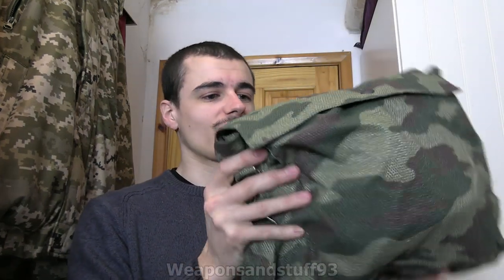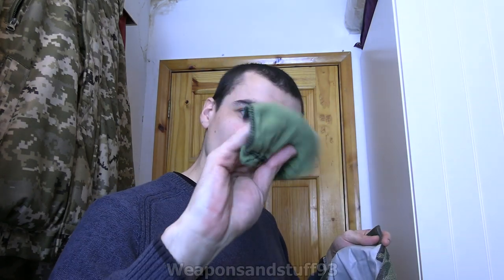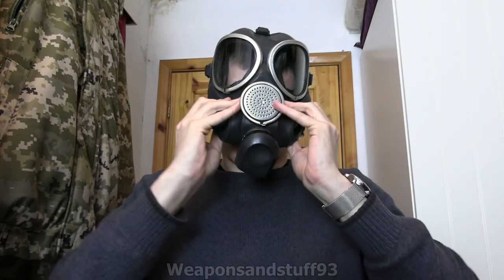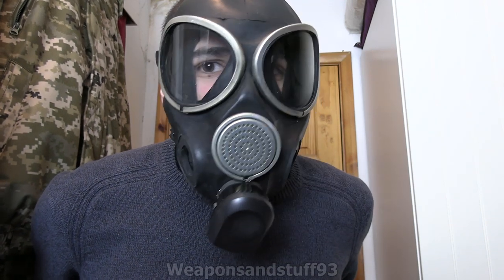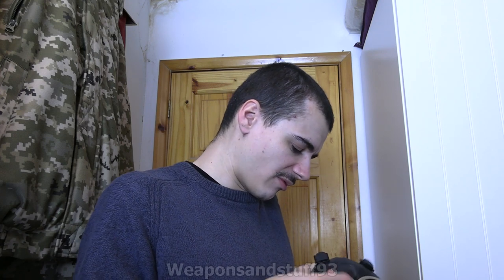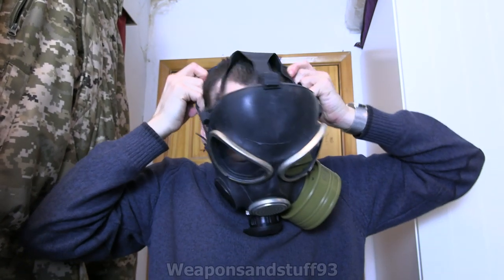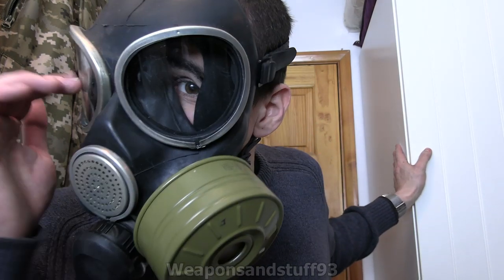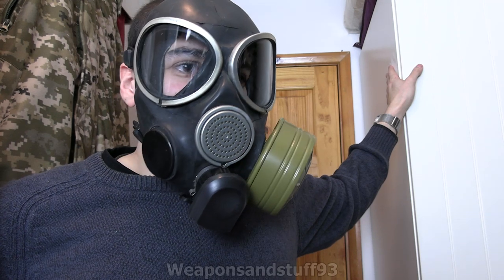Russian PMK 3 Gas Mask Review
Review of the fairly modern (last 10 years) Russian Federation PMK-3 respirator, successor to the PMK-1 and PMK-2, overall it's better than the PMK-1 but still has some strange design choices.
Not great, not terrible, if you can get one cheaply it's pretty cool.